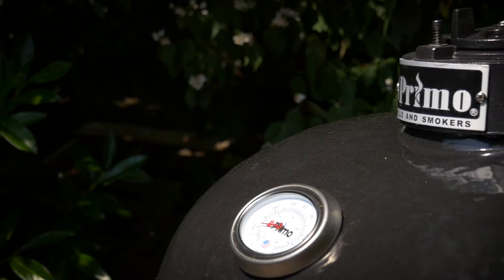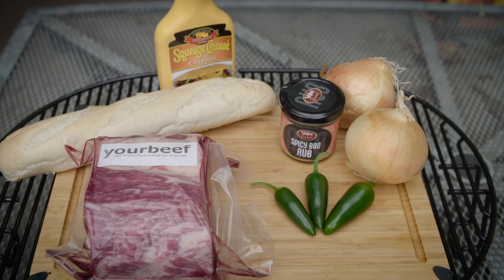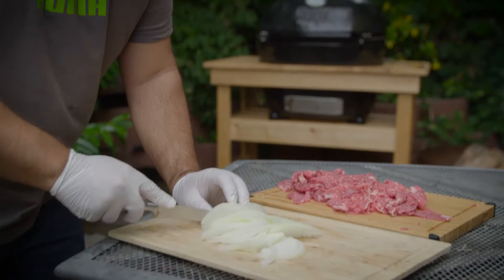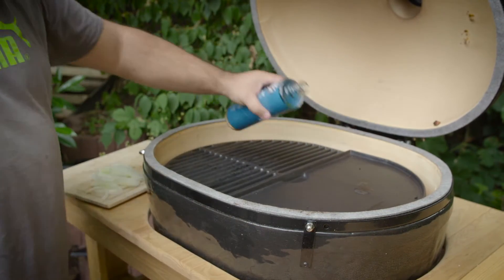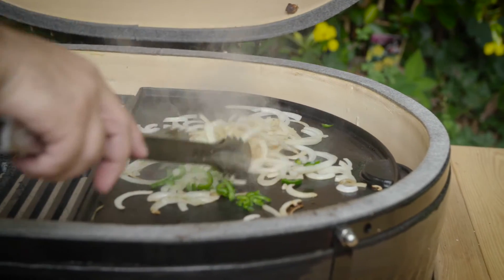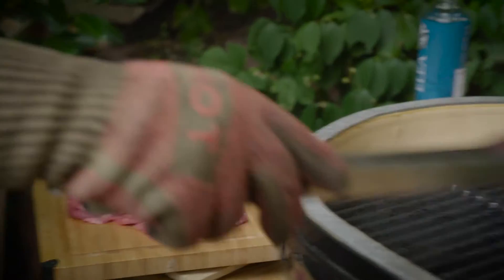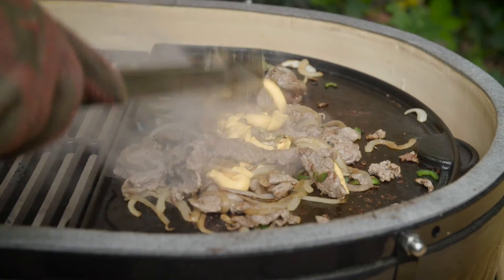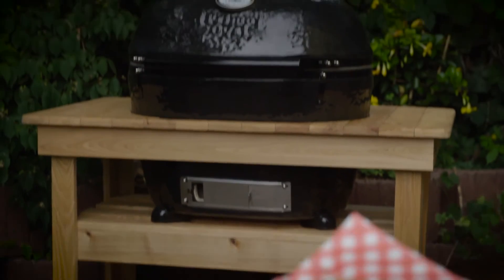Primo Philly Cheesesteak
In this video we show you how to prepare a Philly Cheesesteak on the Primo Cast Iron Griddle accessory and Cast Iron Cooking Grate (optional). We are cooking on the Primo Oval XL.